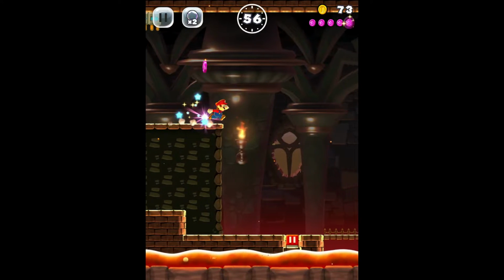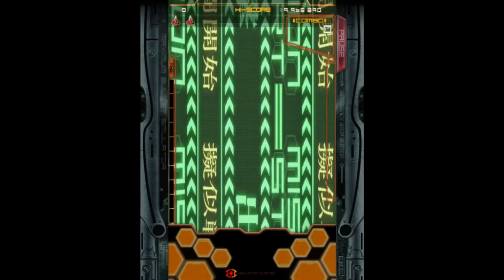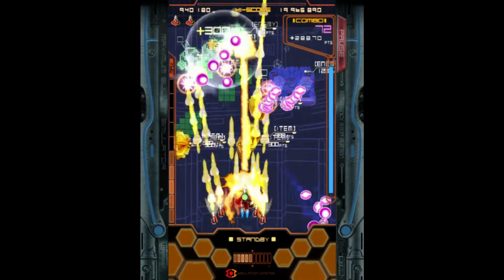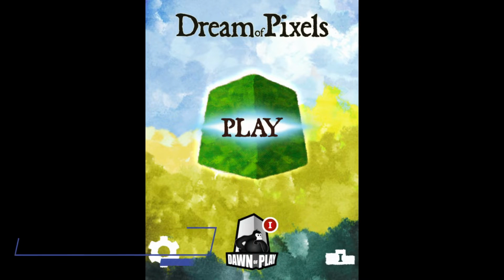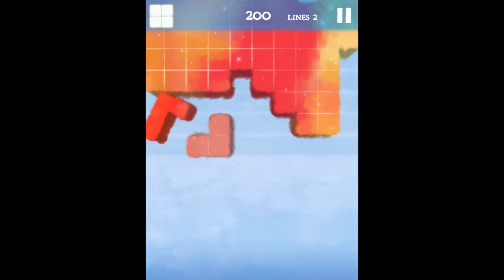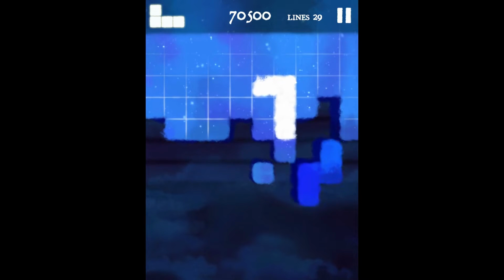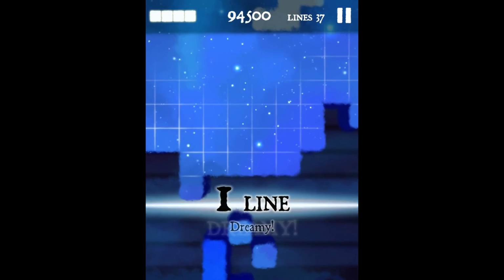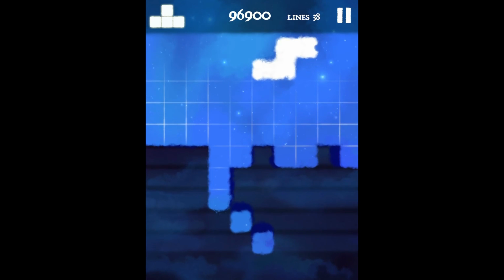Hard Drop: Episode 4 - Dream of Pixels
Our Three Cents presents Hard Drop - a new series exploring Tetris and its more interesting ports, spin-offs and deviations.

This episode looks at how a variety of developers approach the task of transferring traditionally console, handheld or home computer experiences like Tetris to touch screen devices.

HARD DROP is written and produced by Chris Dow